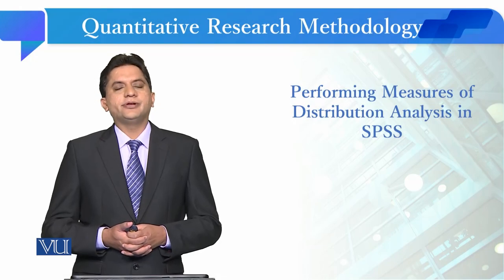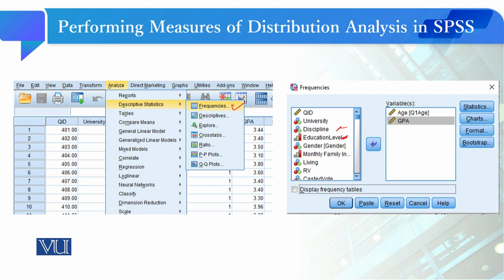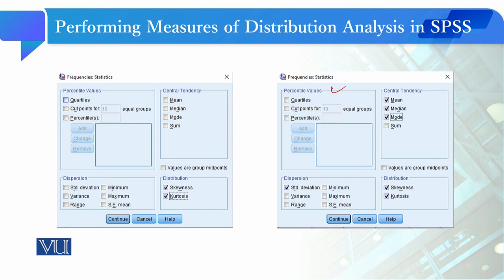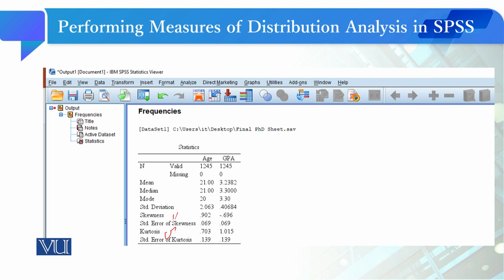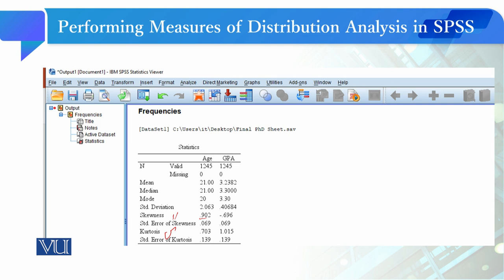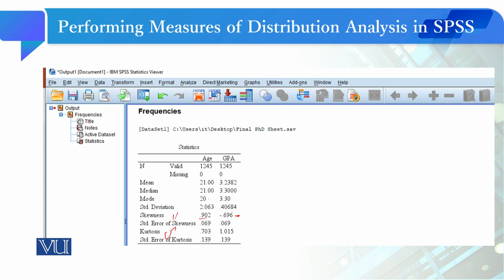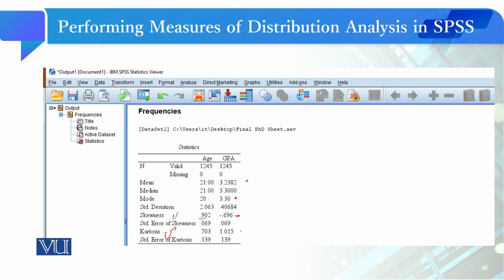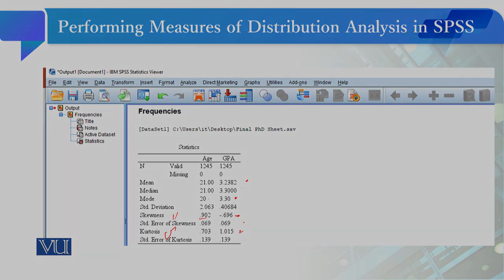Performing Measures of Distribution Analysis | Quantitative Research Methodology | SOC509_Topic187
Topic187: Performing Measures of Distribution Analysis in SPSS,
By Dr. Qaisar Khalid Mahmood